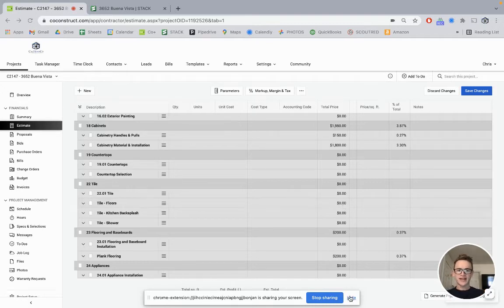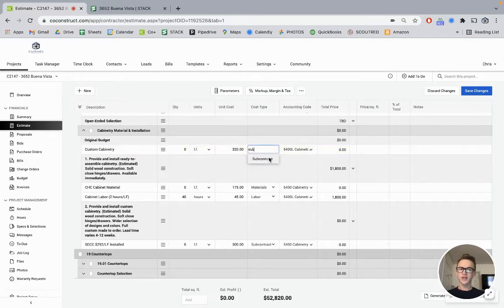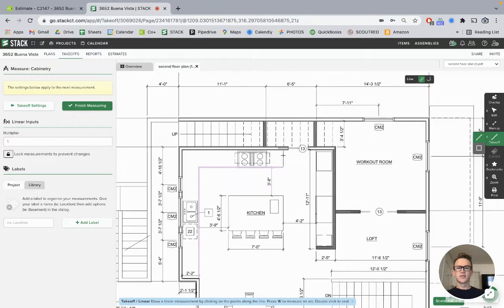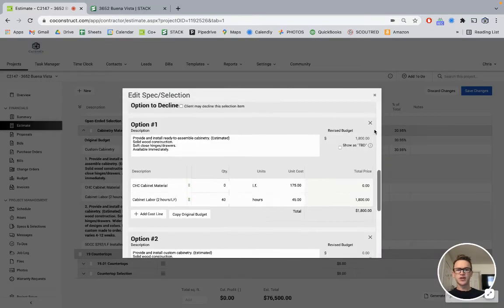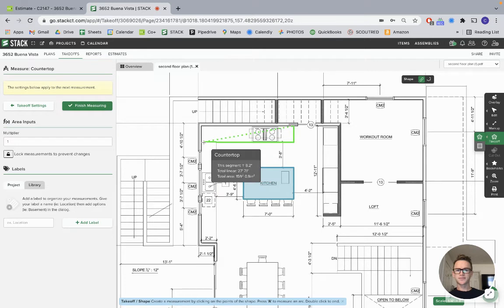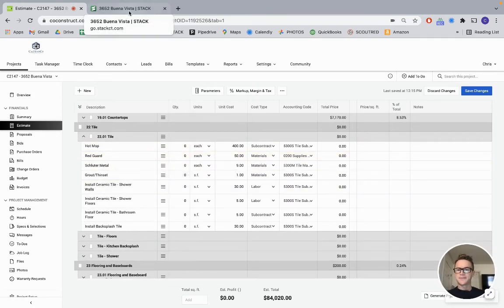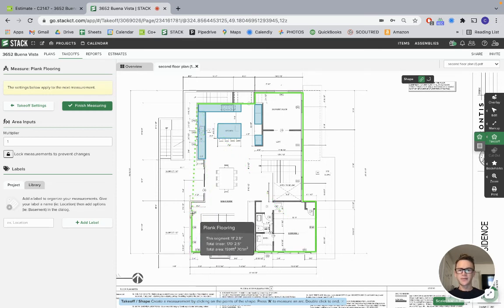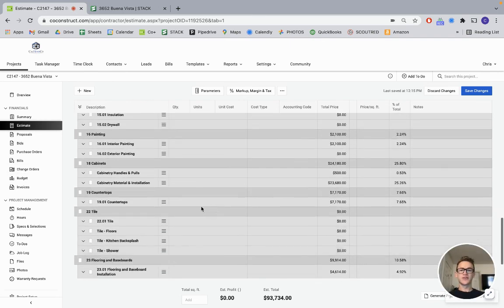How to Estimate Construction: Cabinetry and Countertops.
I'm showing how to calculate construction costs.
This video shows how to calculate cabinetry, countertops, and flooring.

Let me know what else you'd like to see in the comments.

Programs Used: Stack and CoConstruct